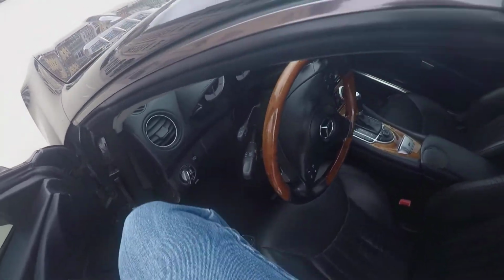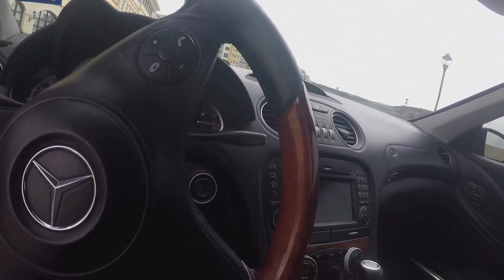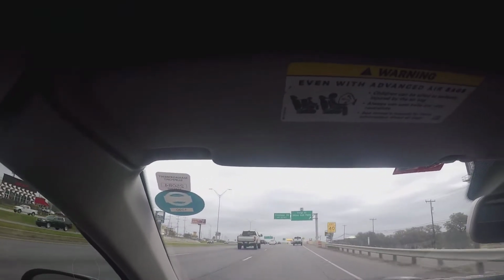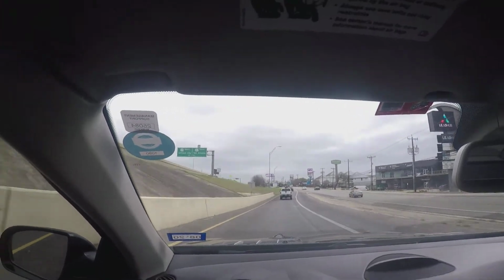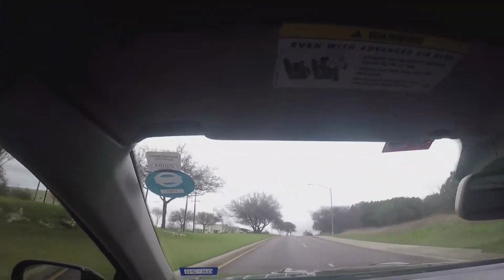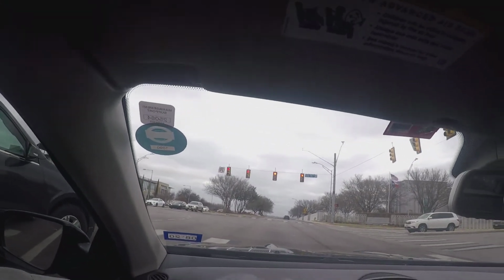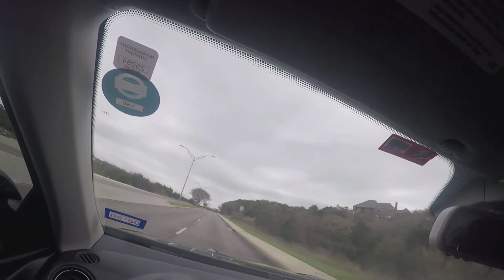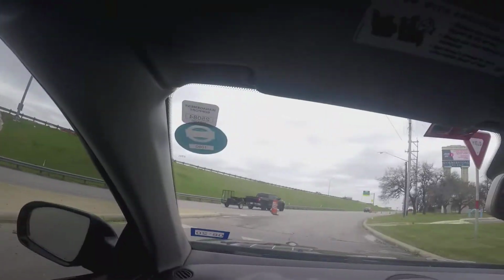2012 Mercedes SL550 POV Test Drive & Review in Stone Oak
Test drove the 2012 Mercedes SL550.